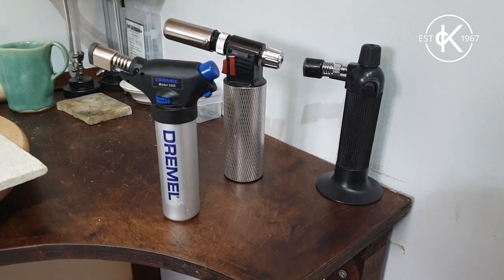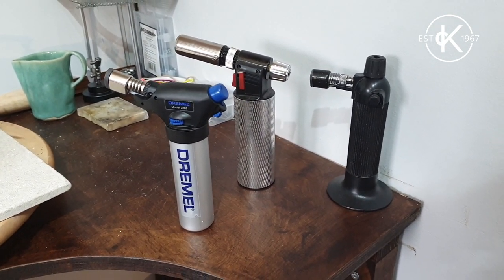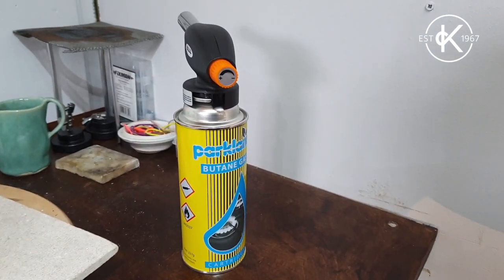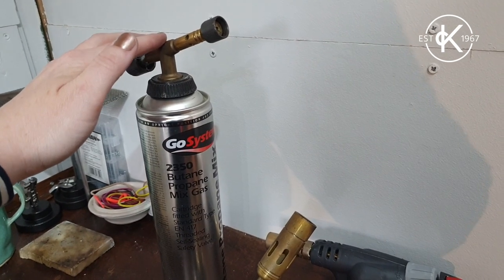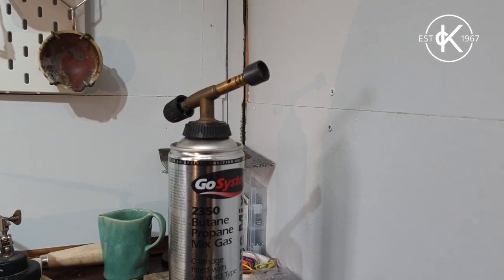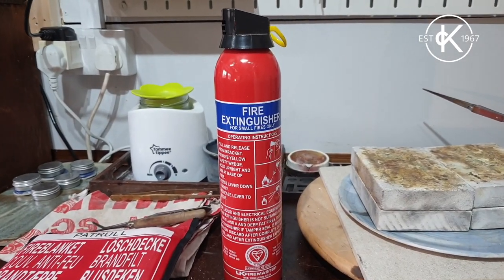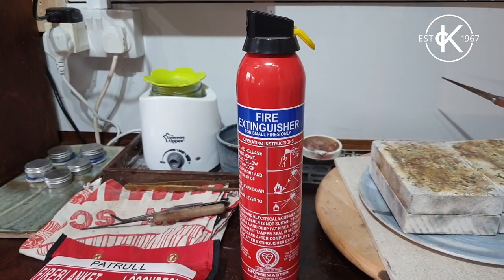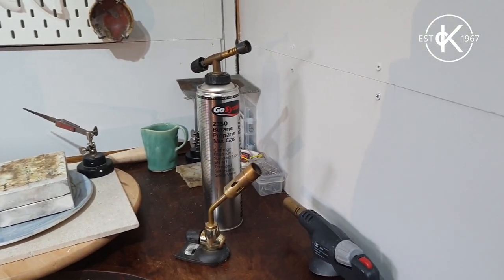Gas Torches For Soldering | 12 Months Of Metal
Kim shares her expert knowledge and advice on choosing a gas torch for your soldering needs.

Read more about 12 Months Of Metal and get all the jewellery supplies you need